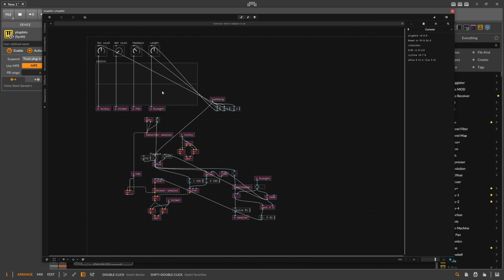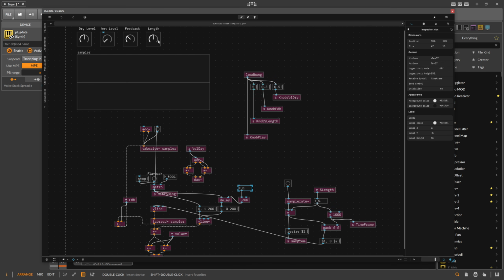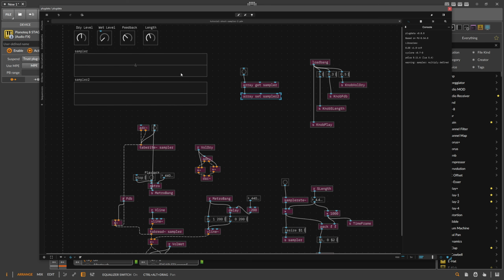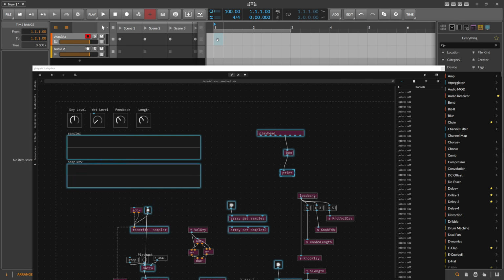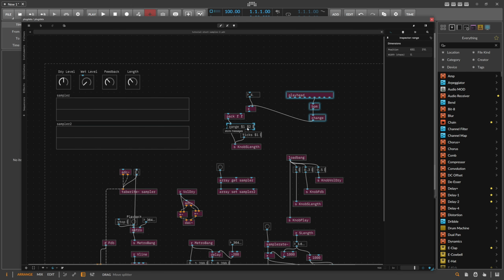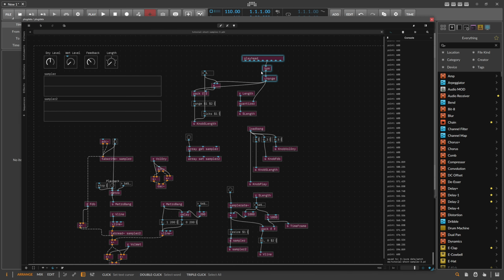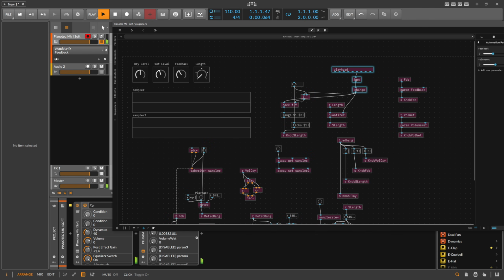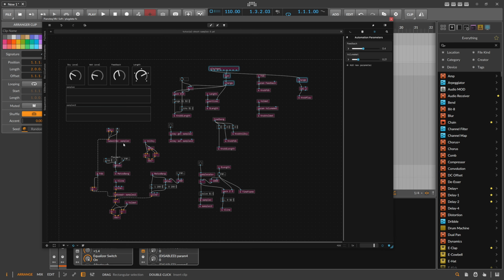Finally done! - Short Sampler Part 3